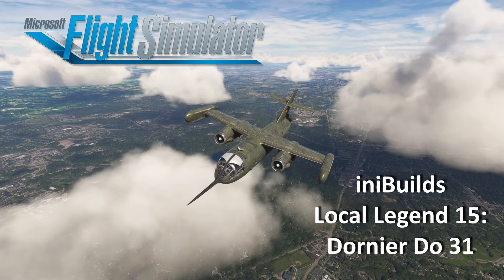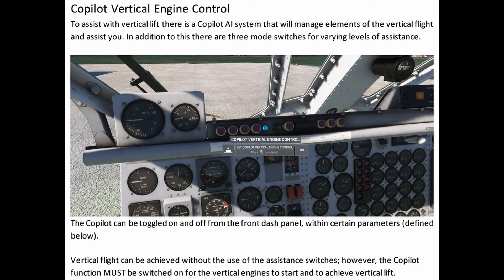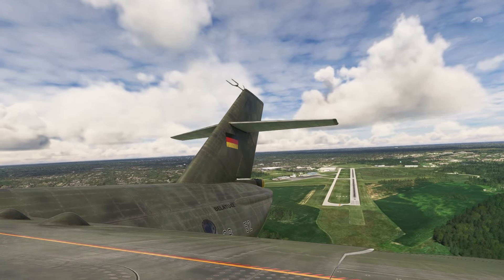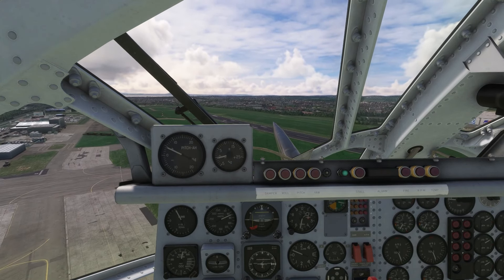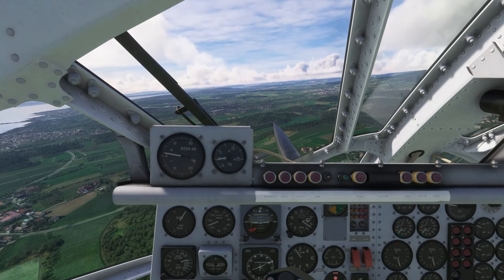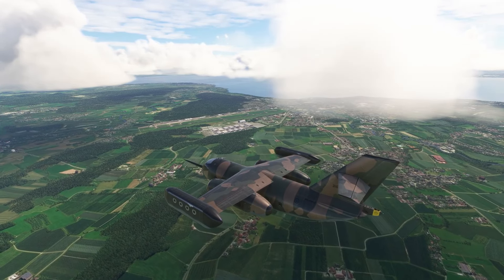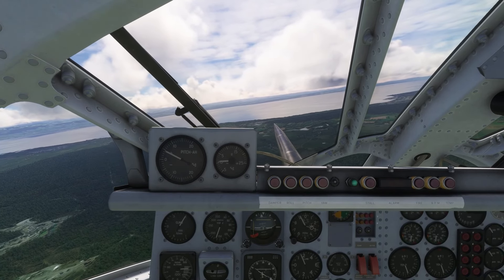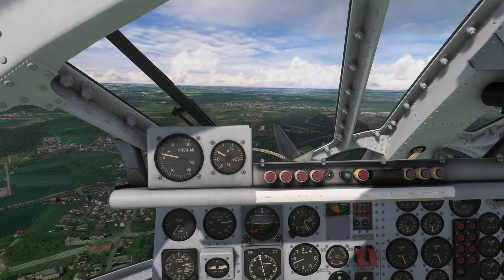MSFS Dornier Do 31 by IniBuilds | Real Helicopter Pilot Plays Microsoft Flight Simulator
The iniBuilds Dornier Do 31 at EDNY in MSFS!
Exploring City Update 6 in the new VSTOL Do 31. This wild and innovative aircraft is so much fun!

This video is not for instruction, it is for entertainment only :)